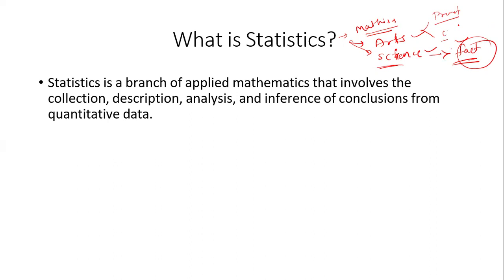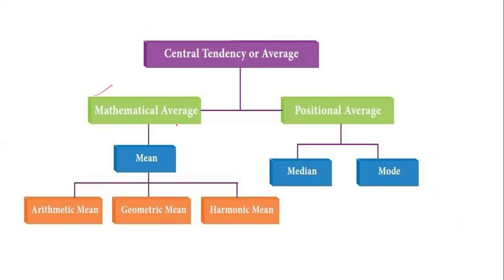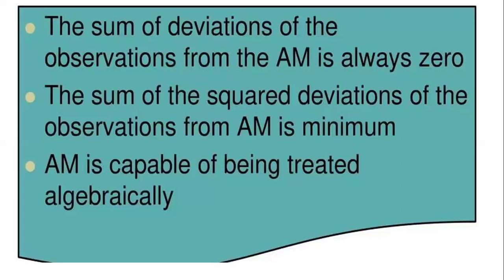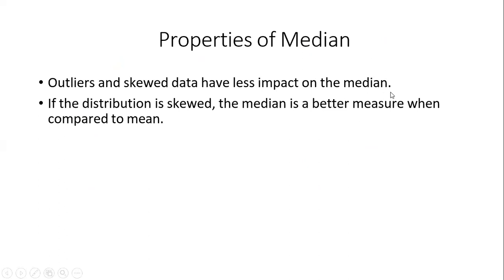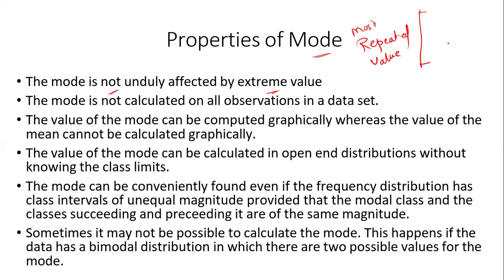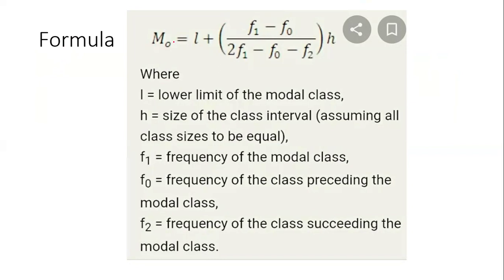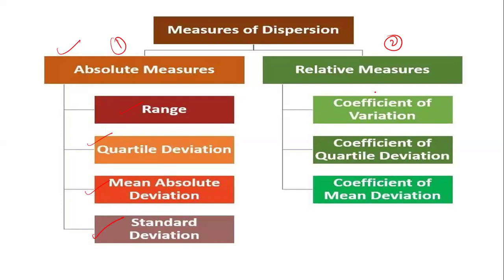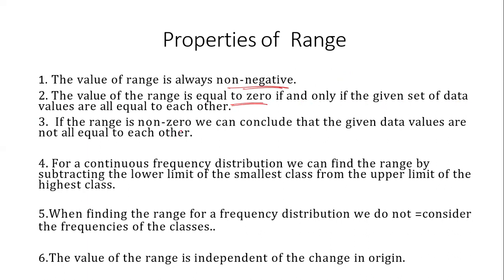BUSINESS STATISTICS II NTA UGC NET 2024